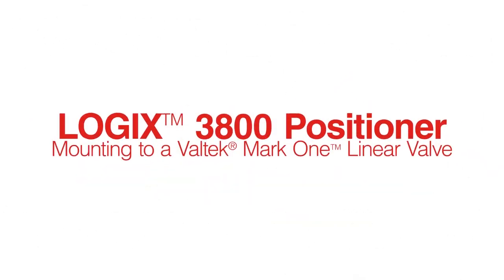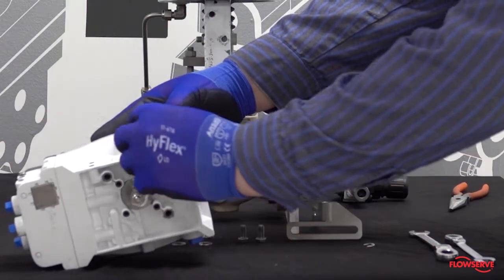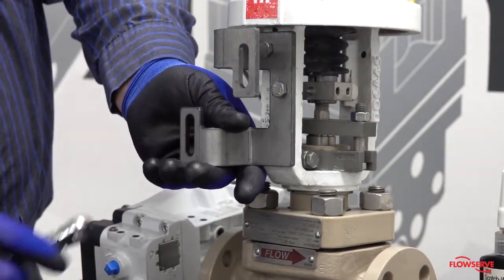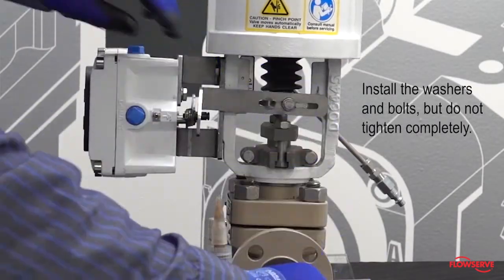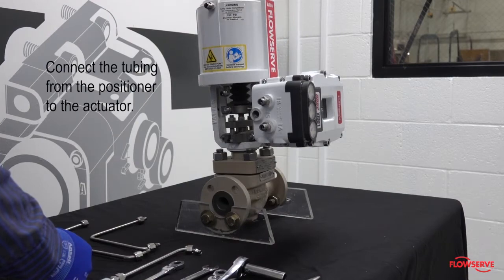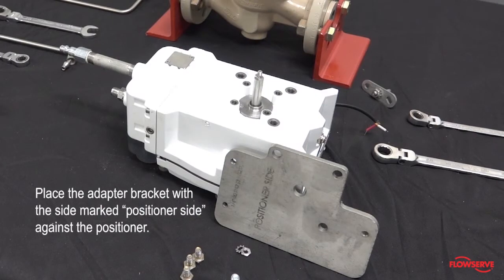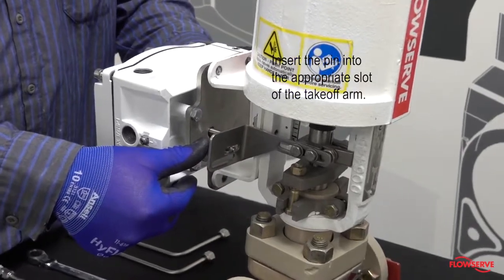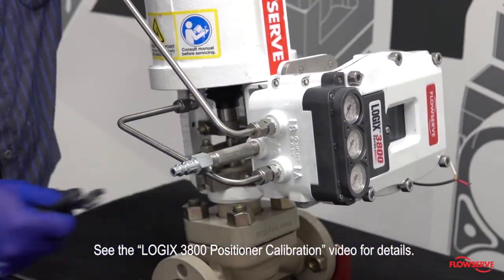How to mount a Logix™ 3800 Positioner to a Valtek® Mark One™ Linear Valve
The Logix 3800 digital positioner from Flowserve helps plant owners and operators maximize production while minimizing operating costs. Compatible with linear and rotary valves and actuators, it offers embedded measurement, data reduction, and diagnostic functionalities that facilitate improvements in process uptime, reliability and process throughput.

This video shows you how easy it is to mount a Logix 3800 digital positioner to a Valtek Mark One linear control valve. It also shows how easy it is to retrofit valves fitted with older Logix 3000-model positioners with the new Logix 3800 positioner by using an adapter bracket that enables use of the existing mounting bracket.